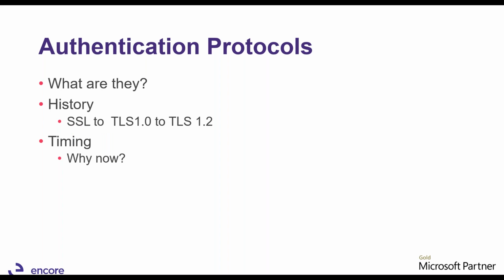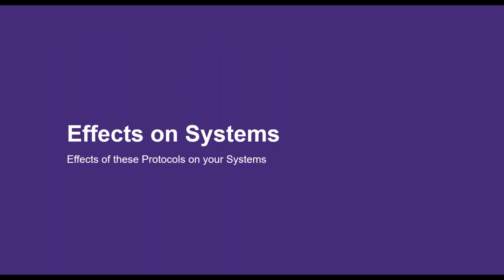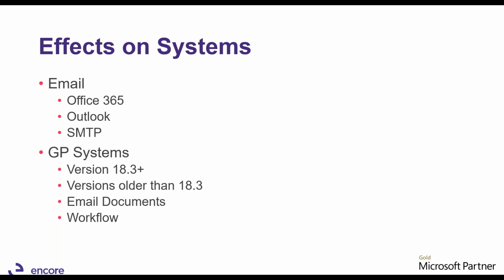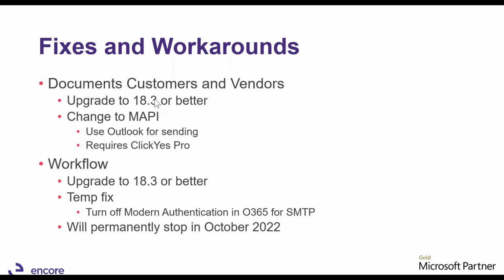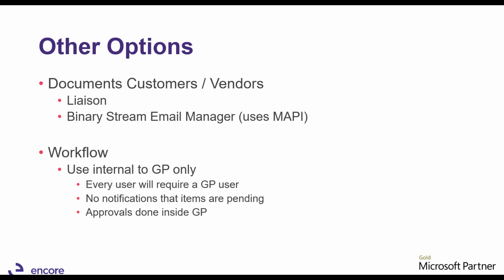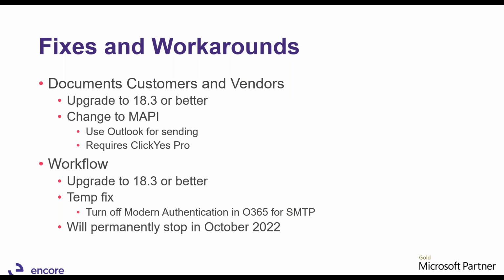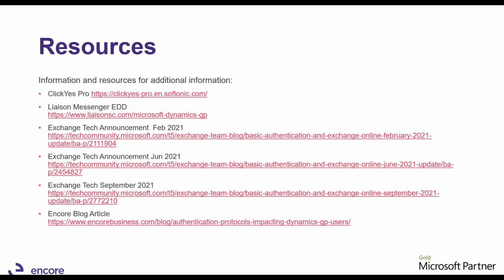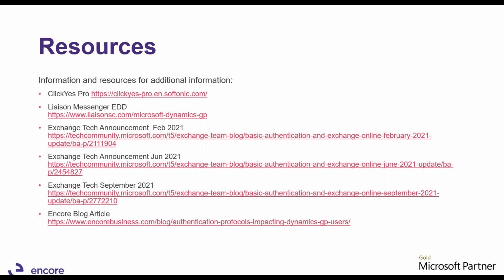Dynamics GP - Impact of Authentication Protocol Changes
Learn about the Microsoft security changes that will cause disruptions in email and workflow functionality in Dynamics GP in versions 18.2 or older. Effective October 2022, Basic Authentication protocols will be removed and the Modern Authentication protocol activated to secure online Exchange and hosted Office 365 from possible cyber-attacks. Some GP users may already be noticing email and workflow functionality disruptions.

The intended audience for this session is Dynamics GP users currently using email and/or workflow functionality in GP and are on Dynamics GP 18.2 or an older version such as GP 2010, GP 2013, GP 2015, GP 2016, or GP 2018.

Topics discussed during this session include:
 -  What are Authentication Protocols - 1:25
 -  The Effect of Protocol Changes on your Systems - 3:35
 -  Fixes and Workarounds - 6:25
 -  Q&A - 15:40

Please note that if you are on an older version of GP and do not use email or workflow functionality in GP, then this will not impact you.